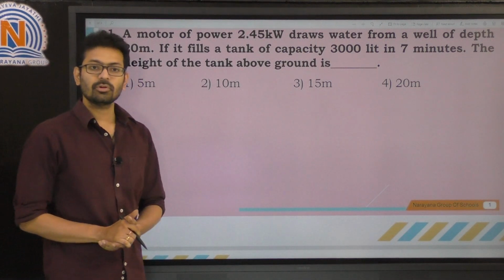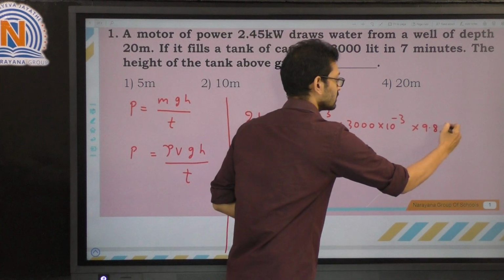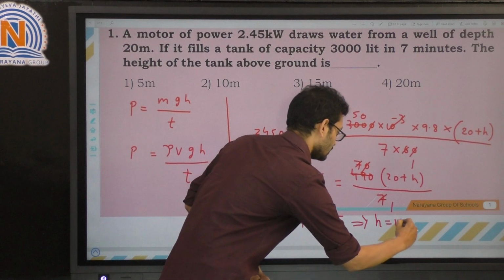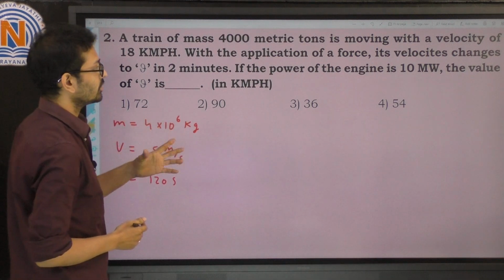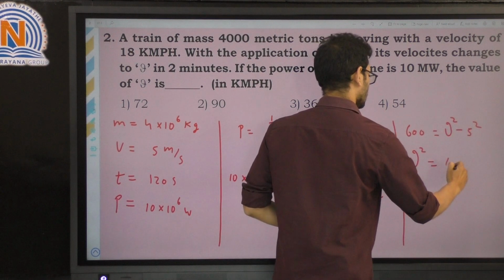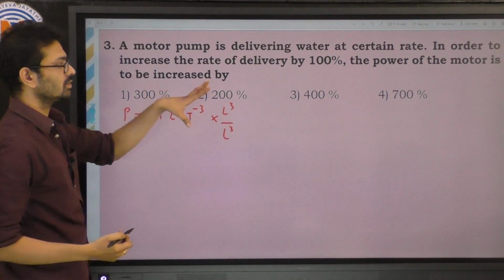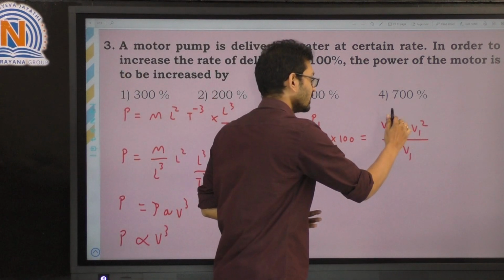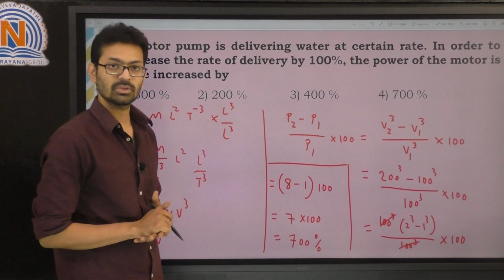IX OLYMPIAD PHYSICS ASSIGNMENT 30